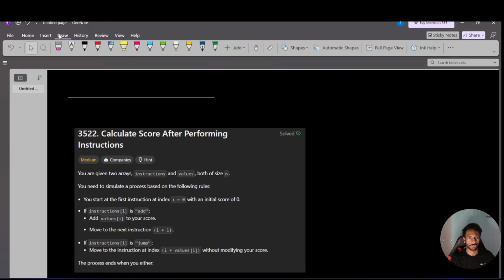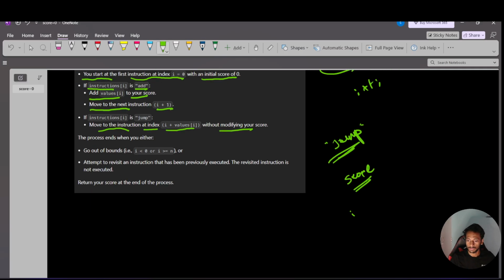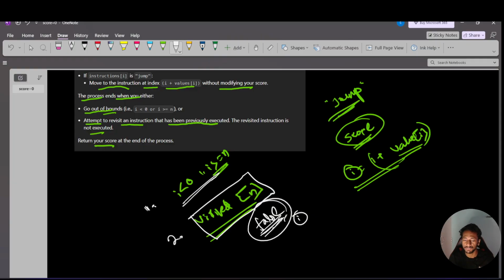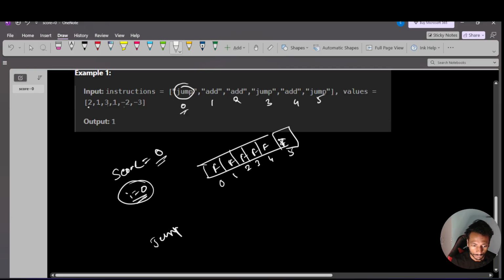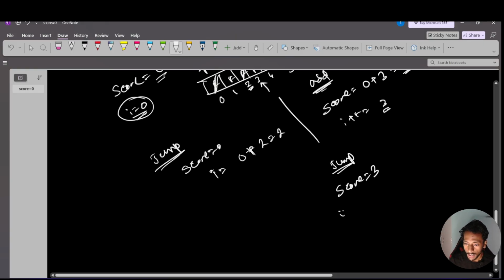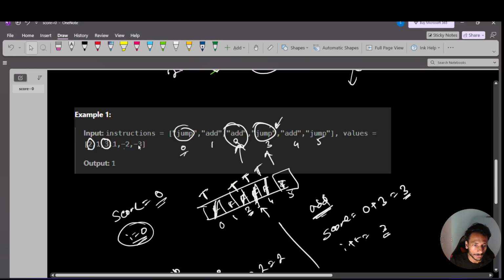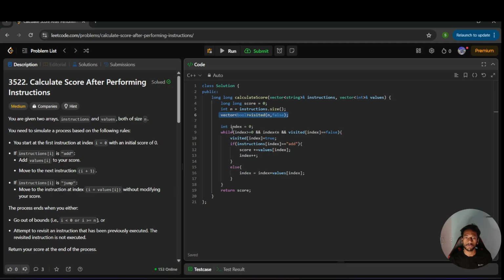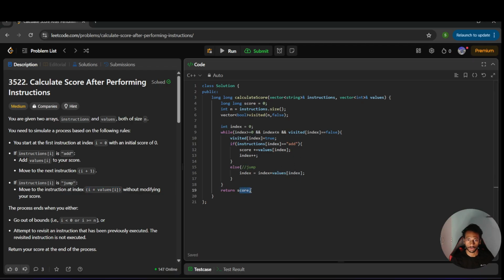LeetCode 3522. Calculate Score After Performing Instructions | TC O(N) | SC O(N)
Hi, in this video, I have explained LeetCode problem 3522. Calculate Score After Performing Instructions.

1. Explained the problem statement with examples.
2. Shared step-by-step breakdown of thoughts to solve.
3. Shared C++ code.